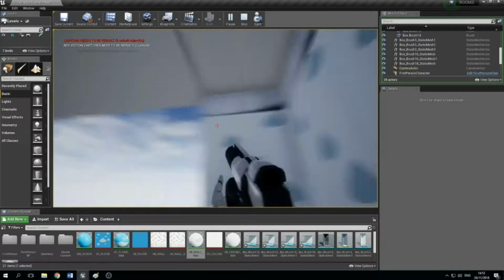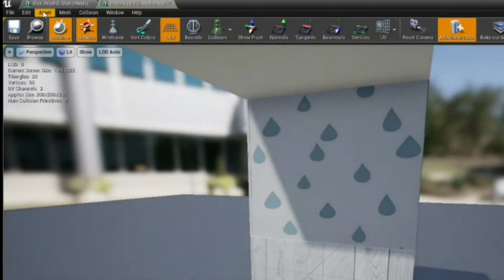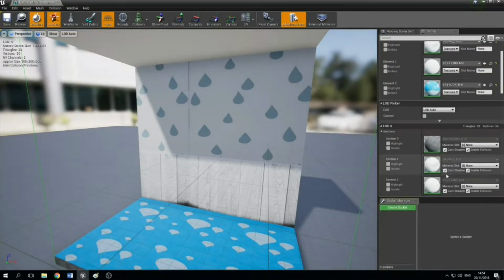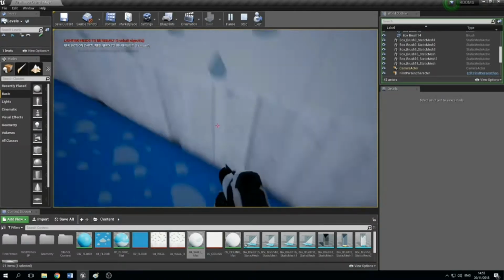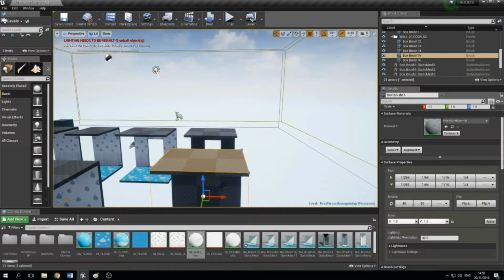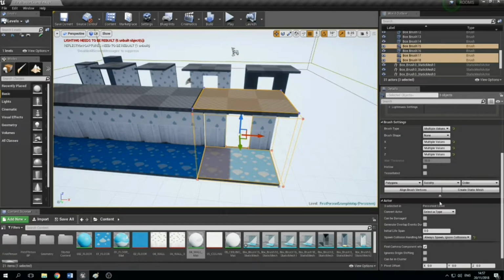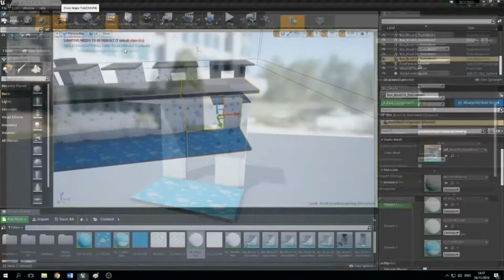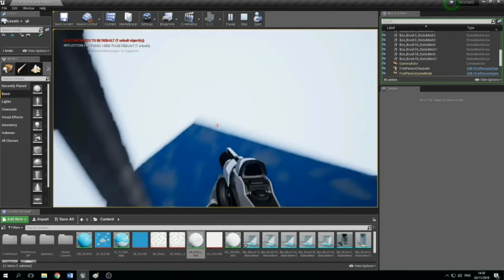THE ROOMS (HOW TO ADD COLLISION)